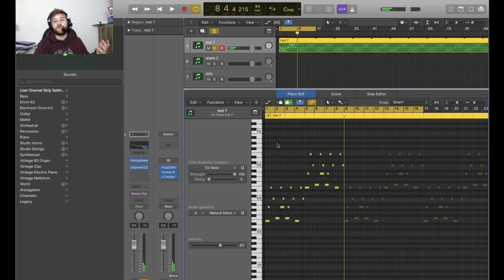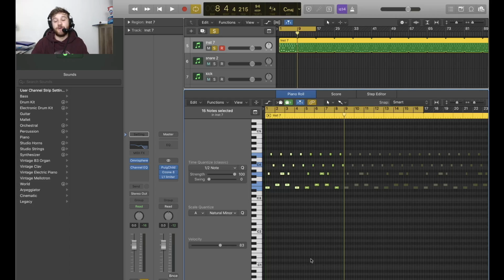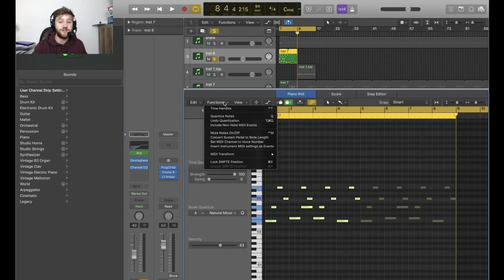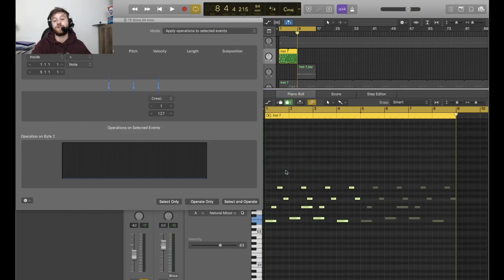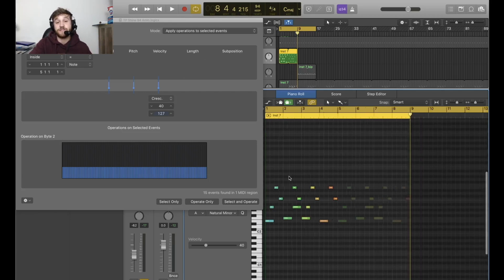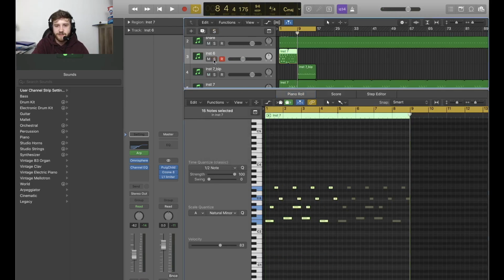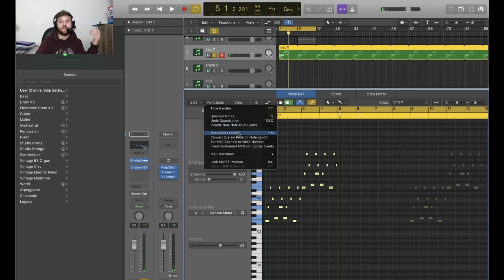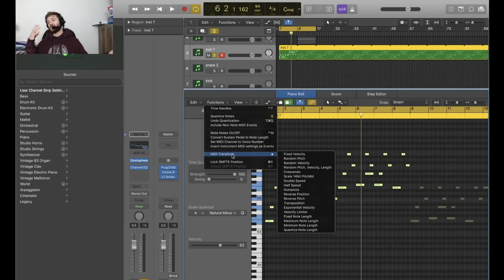MIDI TIPS AND TRICKS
Learn how to use simple MIDI tricks in Logic Pro X. This video is for beginners but hopefully has some gems for all levels.